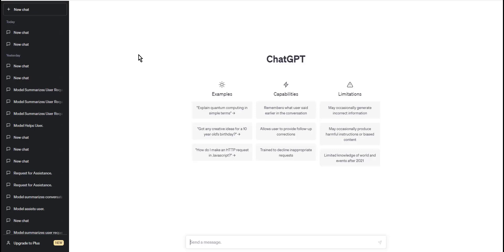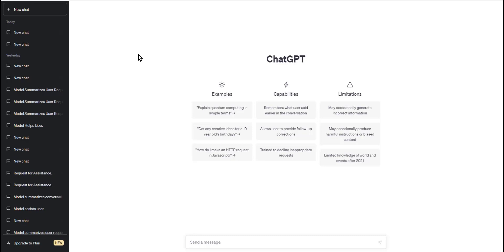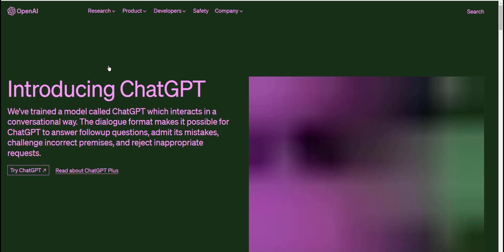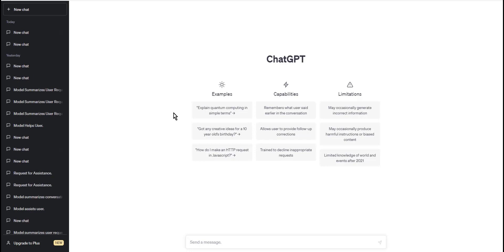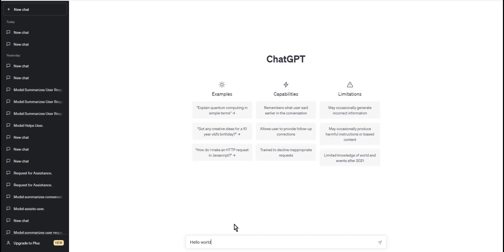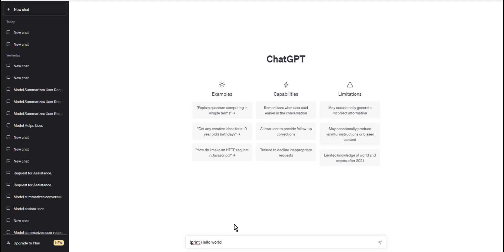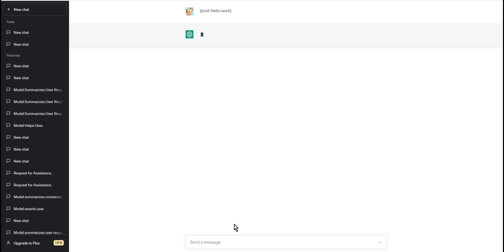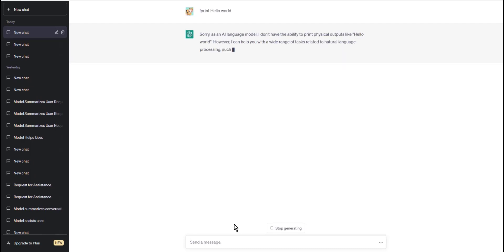How to Print Chatgpt Tutorial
Today we talk about print chatgpt,print on demand 2023,chatgpt tutorial,chatgpt print on demand